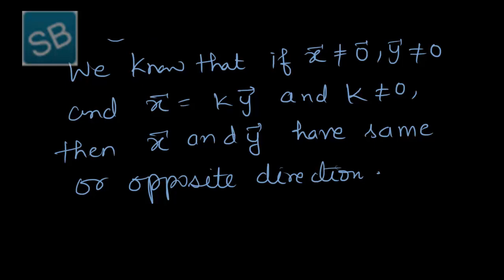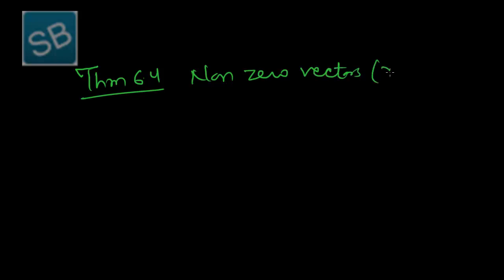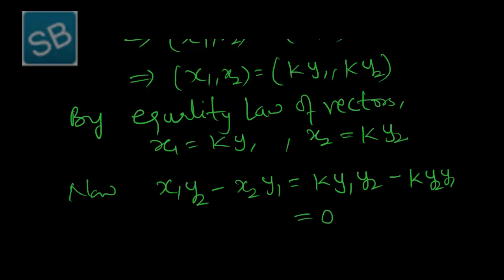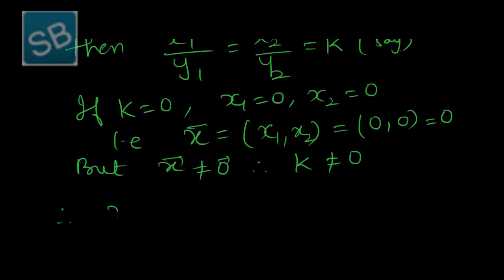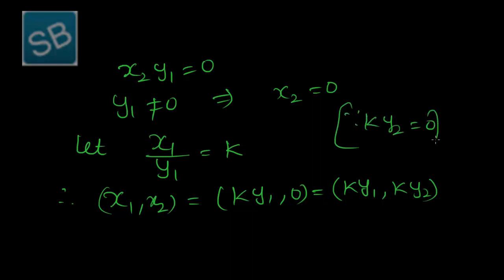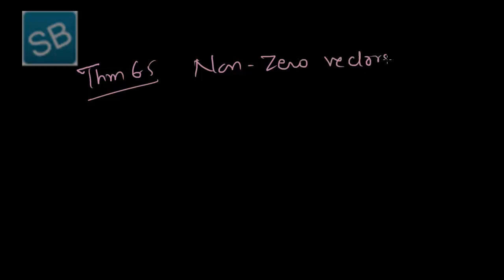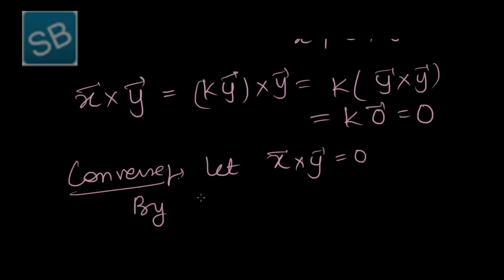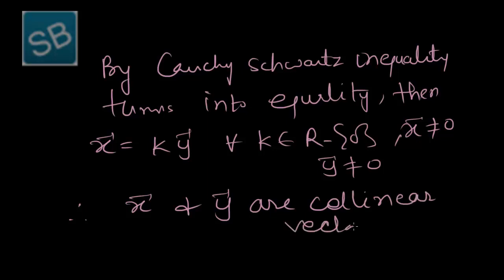20 Collinear Vector